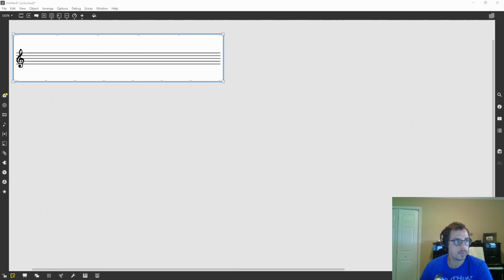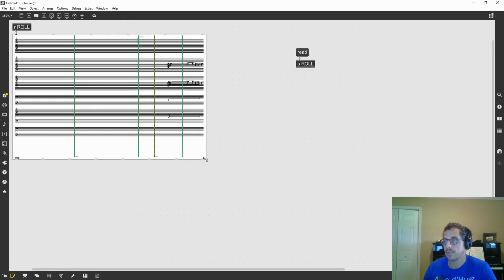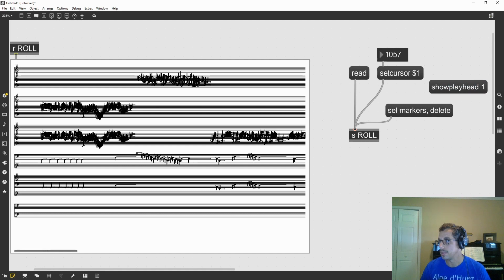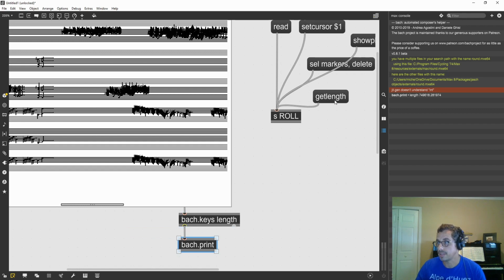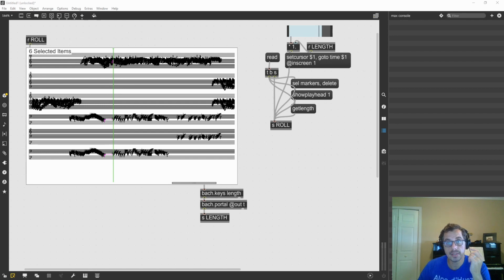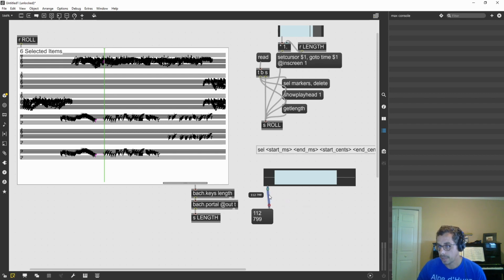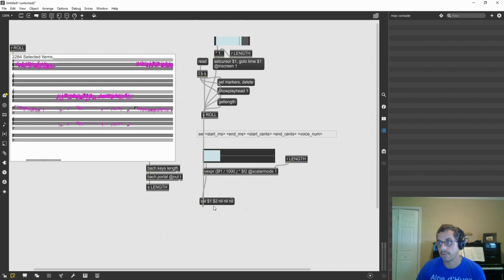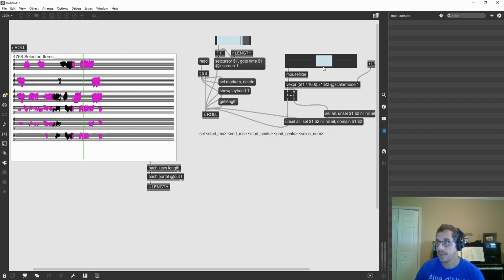CwB&C#12 - Roll/Score Navigation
In this episode I go trhough some of the basics of navigating a bach.roll. Creating simple UI objects to facilitate the parsing and selection of material in our roll. In the next episodes I will build on this to do more interesting operations on the roll.